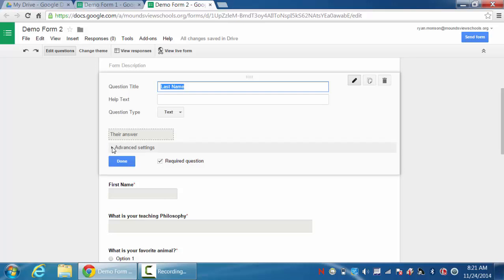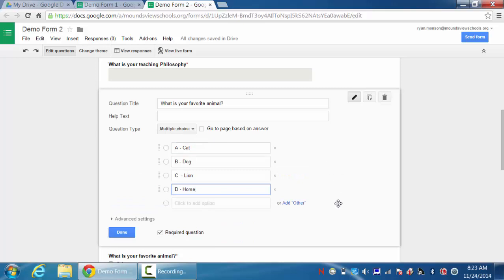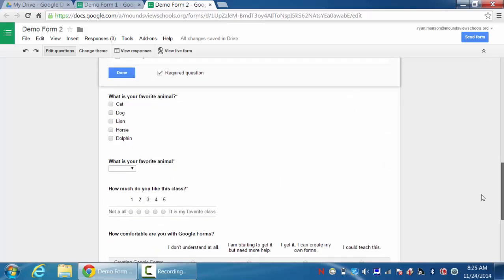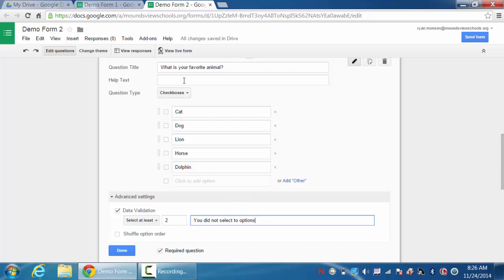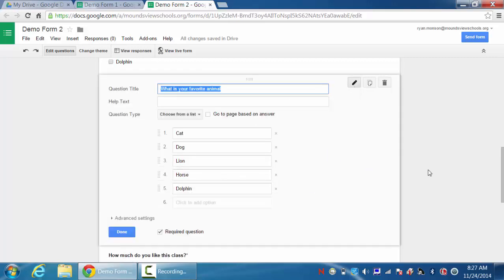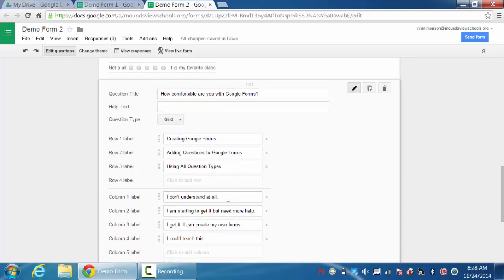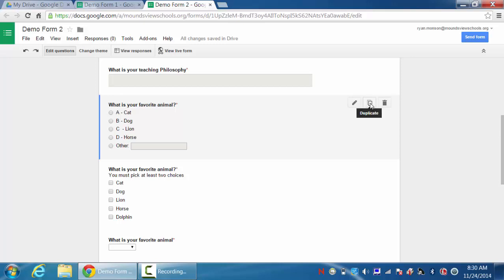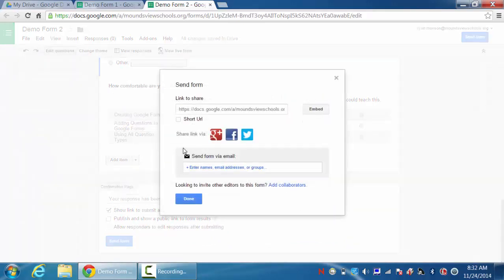Forms Video 2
This video covers form question types and how to send a form to students.